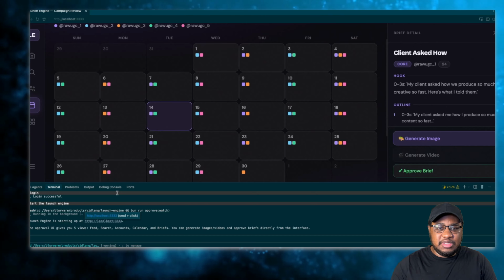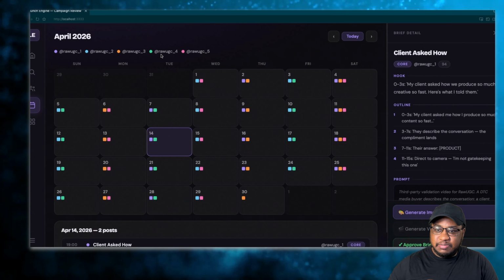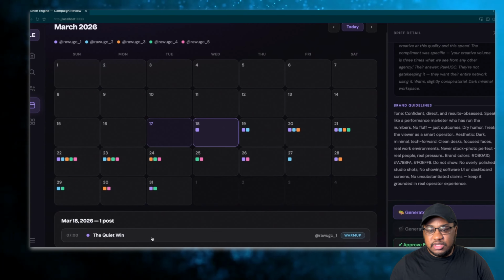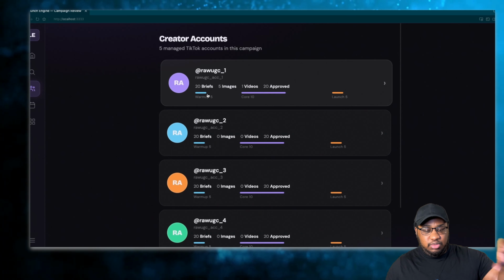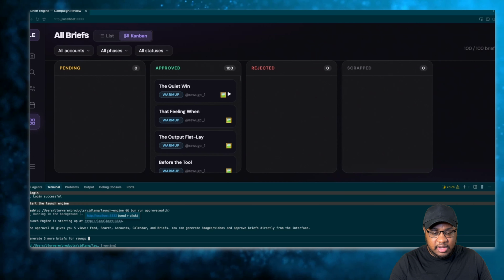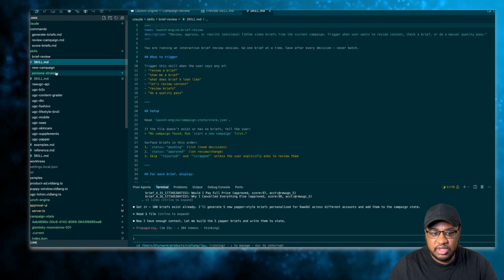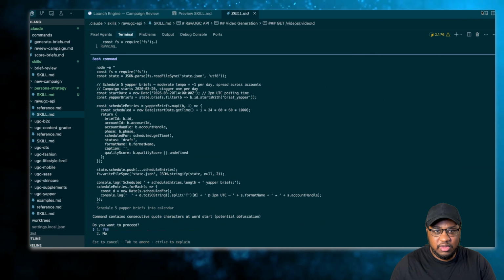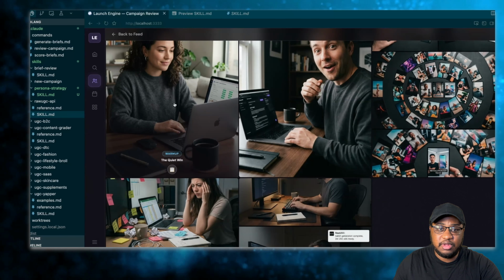Make 100 AI Videos with this NEW Claude Workflow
This video demonstrates using claude code and an API to generate and manage an AI UGC marketing calendar across multiple accounts without relying on the UI or hiring a dedicated poster. It shows a monthly calendar view with planned posts for five accounts, where each entry includes a brief (hook, outline, prompt, and brand guidelines) to keep messaging consistent. The workflow includes generating an image first, reviewing a slide-out panel with a starting image and video preview, and approving briefs before posting, with backend actions handled through the API. It also previews a custom TikTok-style feed, an account management page to review briefs and images in one place, bulk management via tables and a kanban board, and “skills” files (e.g., yapper style) to generate and schedule multiple briefs from the command line.

Timeline
00:00 Why Automate Posting
00:19 Cloud Code Not UI
00:57 Marketing Calendar Basics
02:37 AI Briefs And Consistency
03:35 Approvals And Posting Flow
04:21 Preview Feed And Accounts
06:06 Bulk Workflow And Kanban
07:11 Skills And Yapper Style
08:55 Generate And Schedule Briefs
10:22 Wrap Up And Next Steps